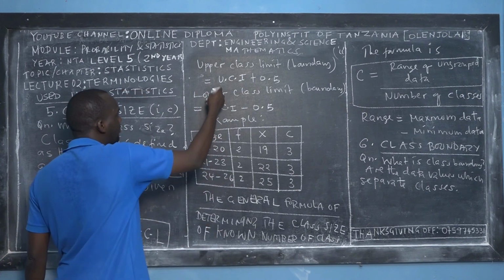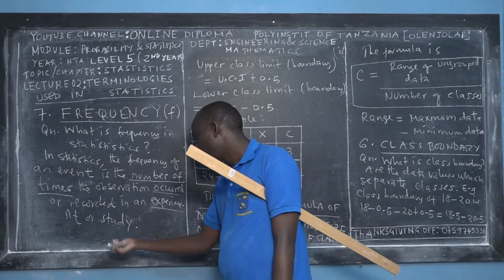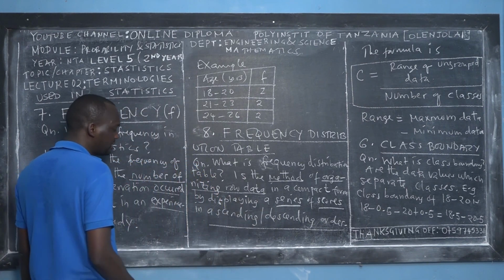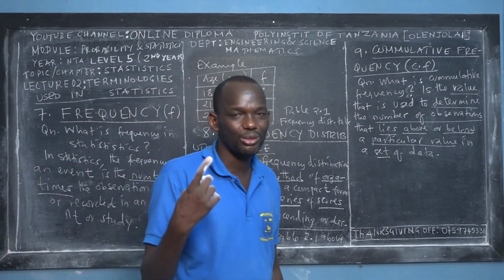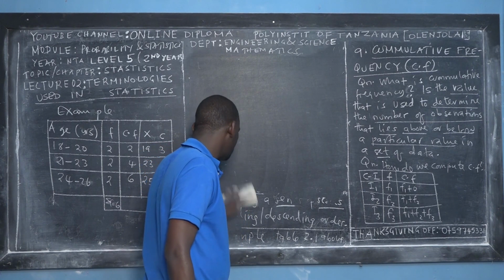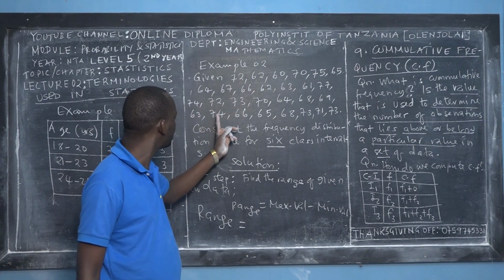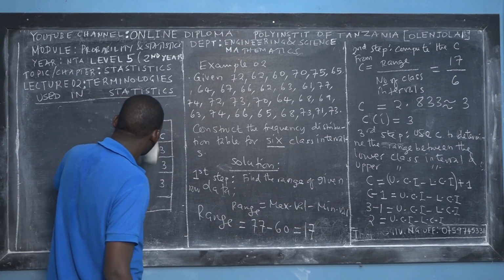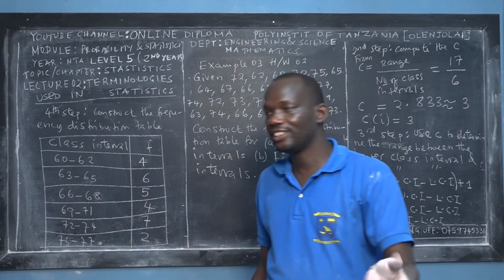LEC 02B TERMINOLOGIES OF STATISTICS | NTA LEVEL 5 | NACTE | OLENJOLAI